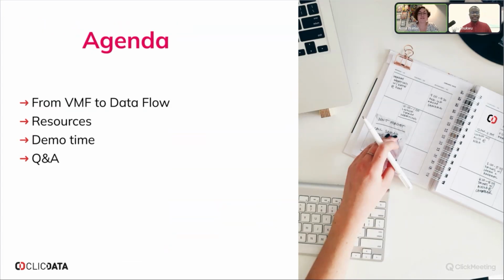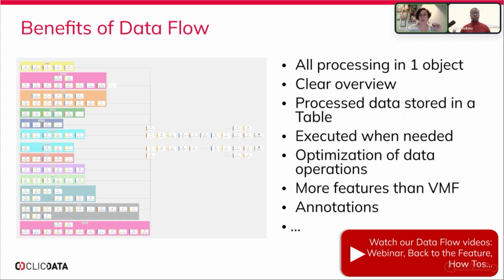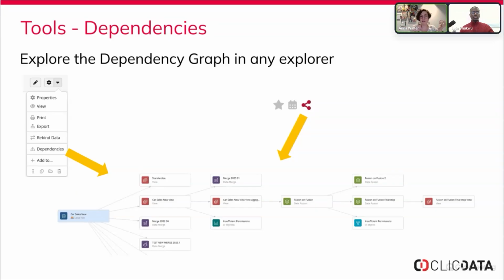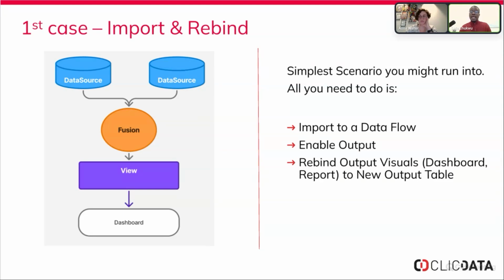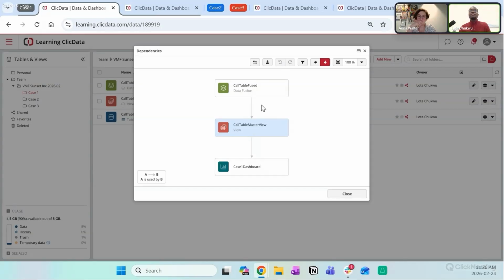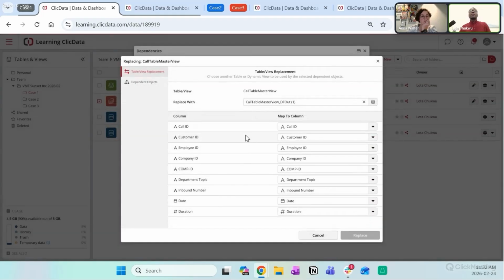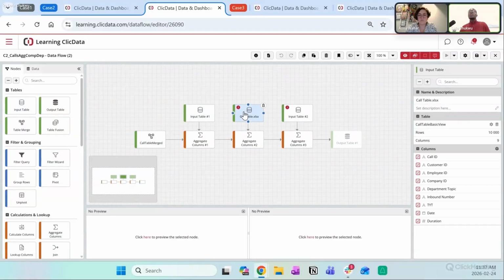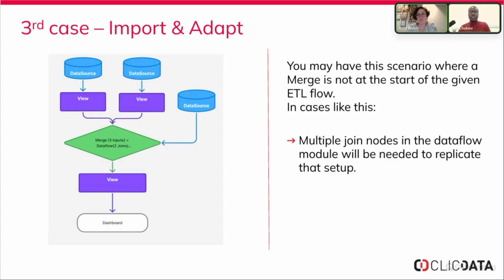Webinar - The Modern Age of Data Processing with Data Flow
ClicData has evolved a lot over the years, and so has the way you prepare and transform data.

This webinar is designed to help you move from legacy Views, Merges, and Fusions to Data Flow, ClicData’s modern approach to data processing. You will learn why Data Flow is the recommended replacement and see how to transition with practical guidance and live examples directly in ClicData.

In this session, we cover:

- Why Data Flow improves clarity, performance, and scalability
- How to plan your migration (audit, prioritize, verify)
- Tools and resources to move faster (Dependency Graph, import, table replacement)
- Live migration examples, from simple imports to complex dependency scenarios

00:00 - Introduction & agenda
01:35 - From the legacy to Data Flow
05:25 - What is Data Flow
08:25 - The end of VMF
10:54 - Toolbox for the transition
17:30 - Demo introduction
24:20 - Simple example of migration
32:24 - Migration with a lot of dependancies
41:50 - Migration with multiple import sources
44:10 - Sources to help you for the transition